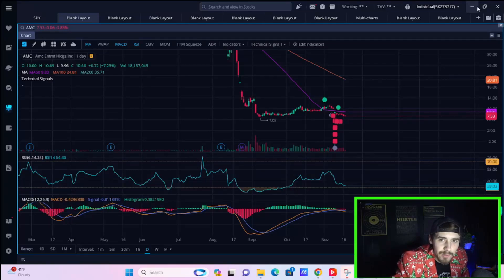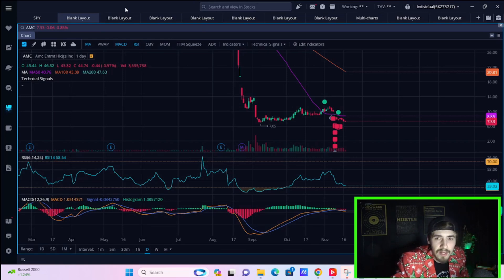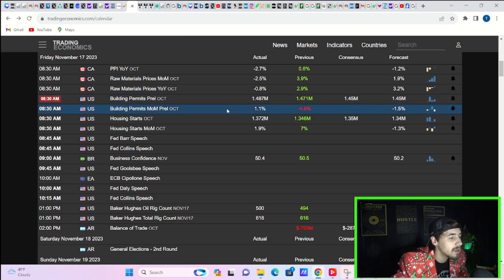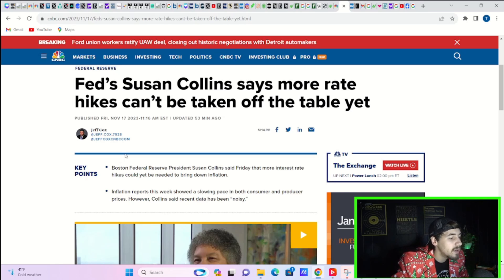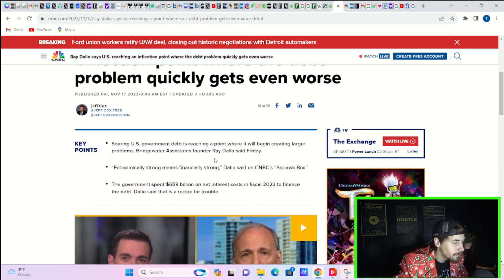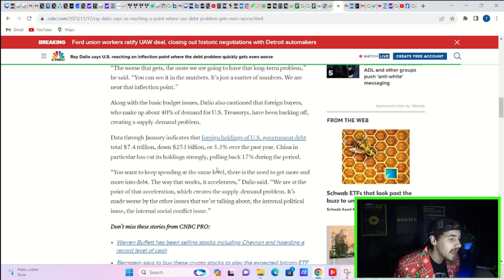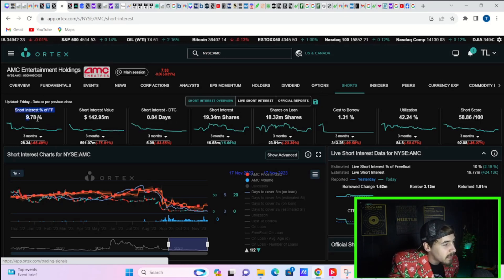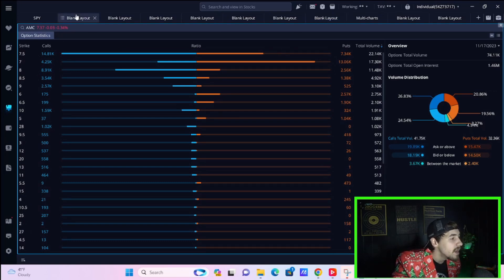What a Friday.. (AMC SHORT SQUEEZE)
We are going to be going over everything you need to know about AMC Stock here today. We are going to be going over what the fed said today, the economic data as well as what ray dalio said.